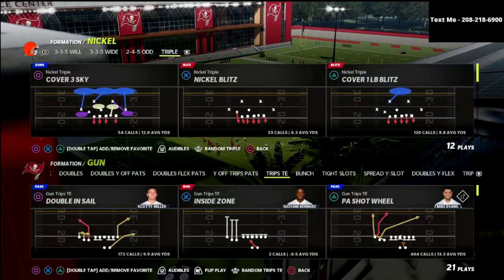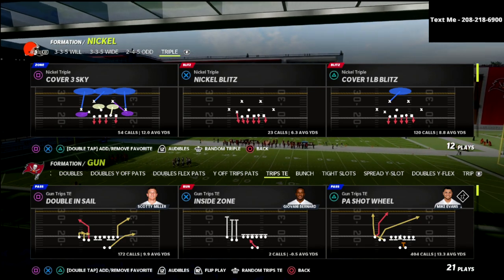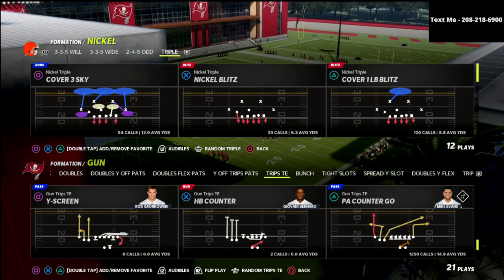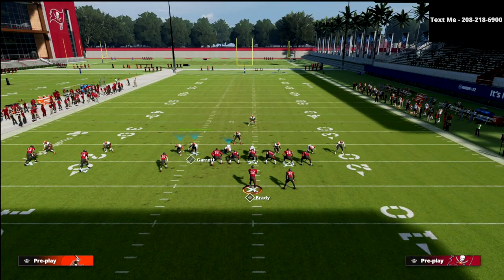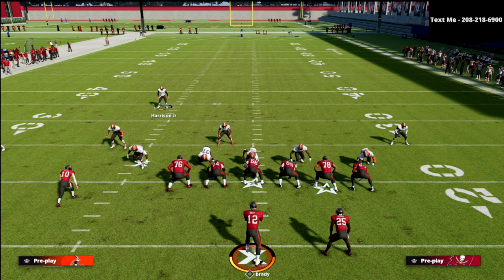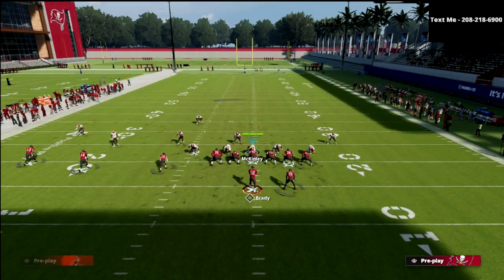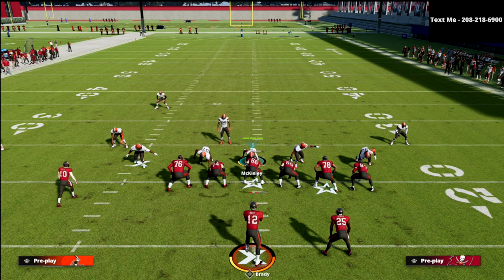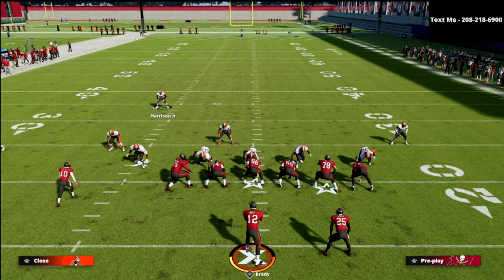The Defense That Will Kill The Trips TE META In Madden 22